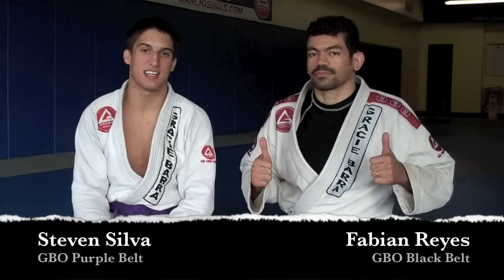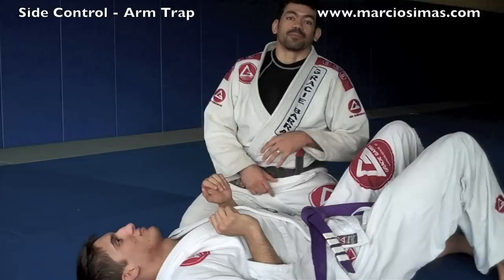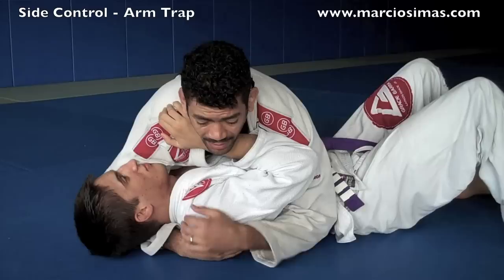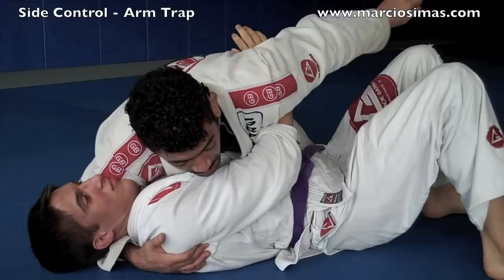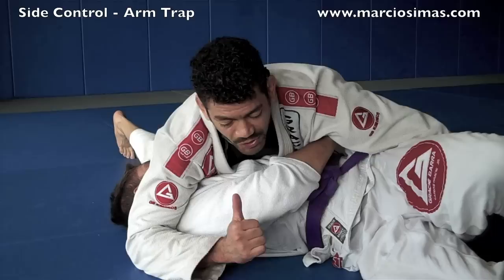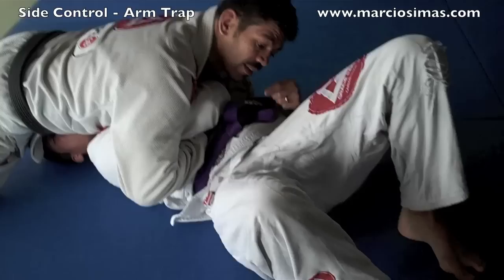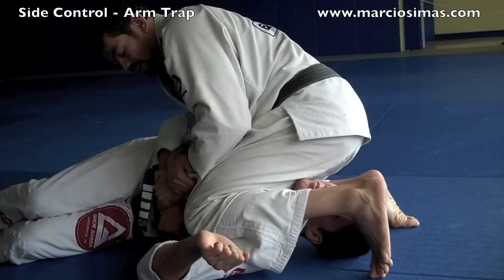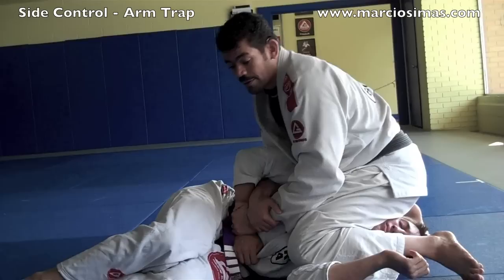GBO BJJ Weekly 12-3-11 - Fabian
Gracie Barra Orlando presents Fabian Reyes Black Belt in Brazilian Jiu Jitsu. Technique of the week:  Side Control Arm Trap to Submission

or